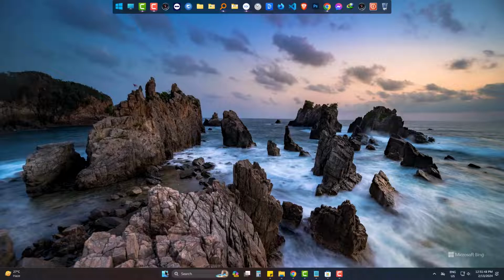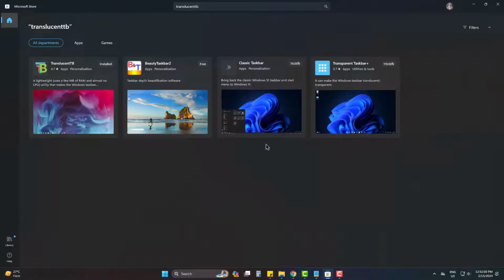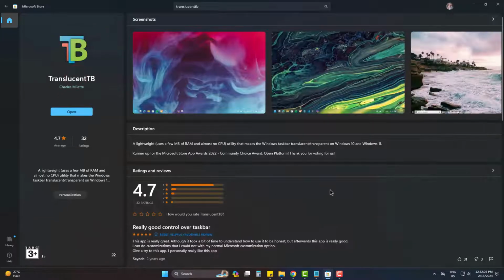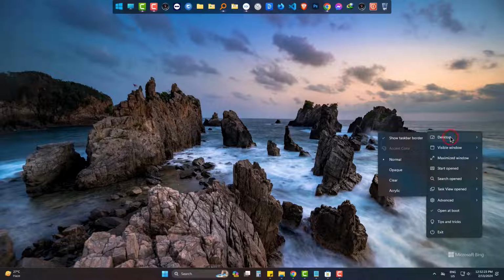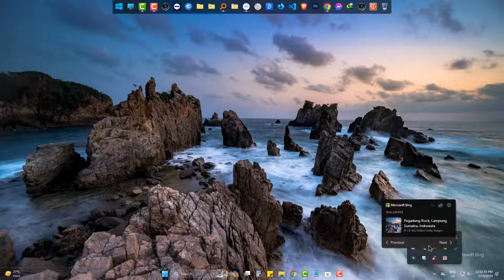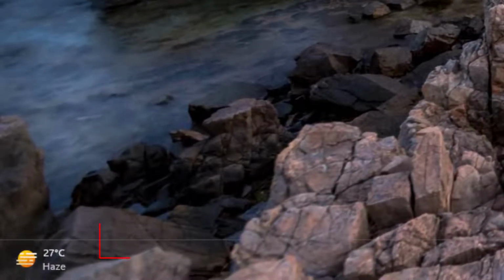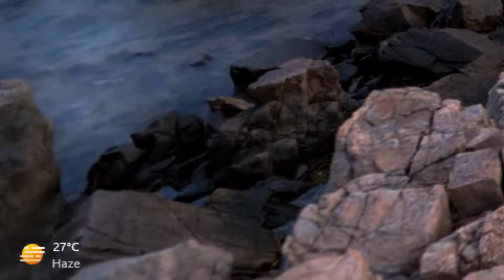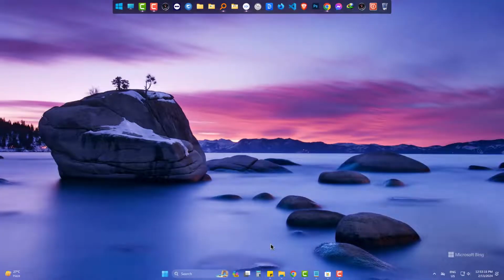How to Make Your Taskbar Transparent in Windows 11 & 10(EASY Method!)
How to Make Your Taskbar Transparent in Windows 11 & 10 (EASY Methods!)
Tired of that bulky taskbar blocking your desktop view?  Want a sleek, modern look for your PC? Look no further! In this video, we'll show you 2 EASY ways to make your taskbar transparent in both Windows 11 and 10.

No complicated settings or third-party apps needed! We'll guide you through the built-in methods step-by-step, making it perfect for beginners and tech-savvy users alike.

This videos deals with following ideas:
make taskbar transparent,
transparent taskbar windows 11,
make windows 11 taskbar transparent,
windows 11 make taskbar transparent,
Customize Windows desktop,
Opaque taskbar in Windows Pc.

What you'll learn:

Hidden settings within Windows that unlock this cool feature
Tips and tricks for customizing your transparent taskbar (color, blur, etc.)
Troubleshooting common issues (taskbar not fully transparent, taskbar icons invisible)